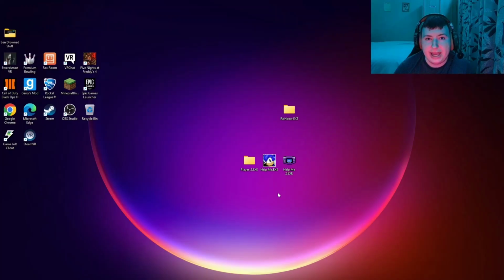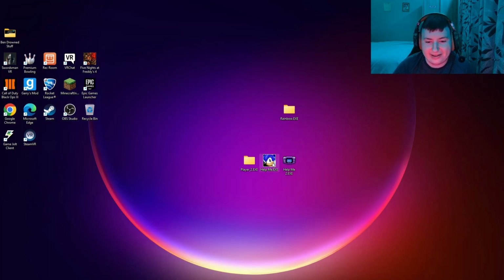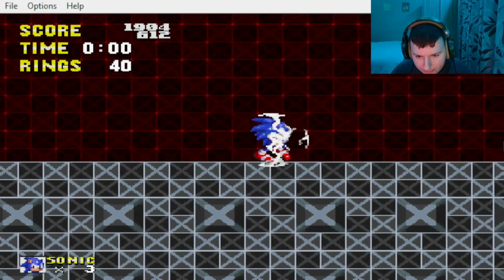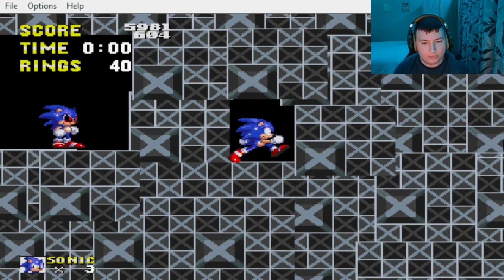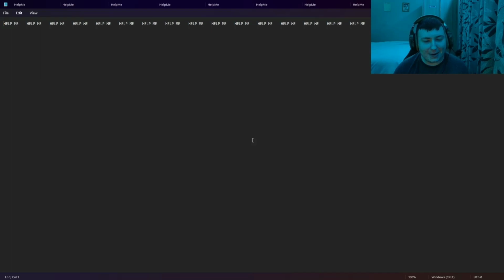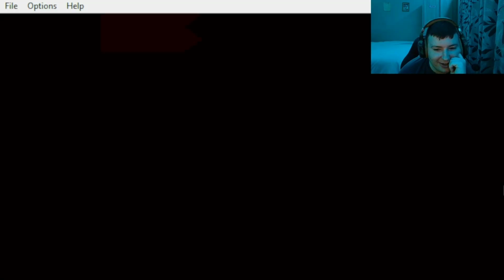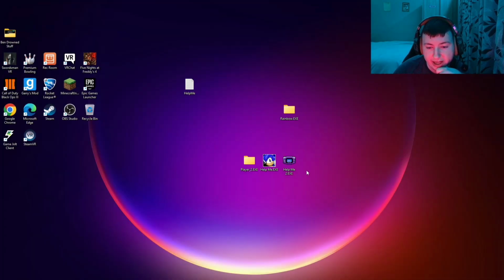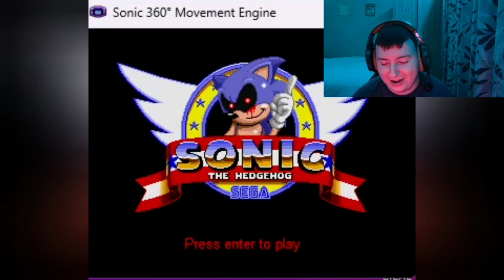SONIC.EXE IS TRYING TO TAKE OVER MY PC | Help Me.EXE And Help Me 2.EXE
These are 2 creepy Sonic.EXE games. They're short games but they're creepy.

0:00 - Intro
1:12 -  Help Me.EXE Gameplay
6:57 - Help Me 2.EXE Gameplay
9:15 - Outro